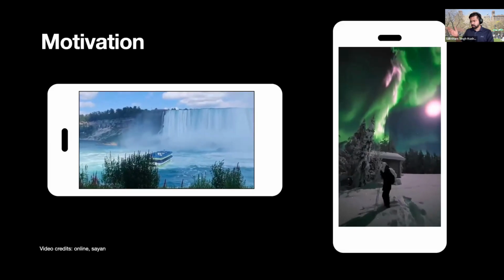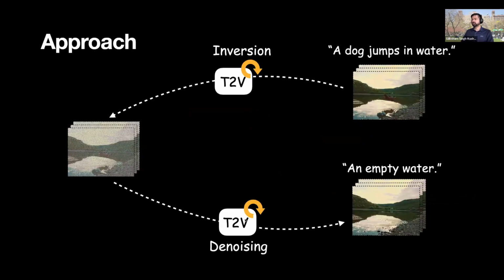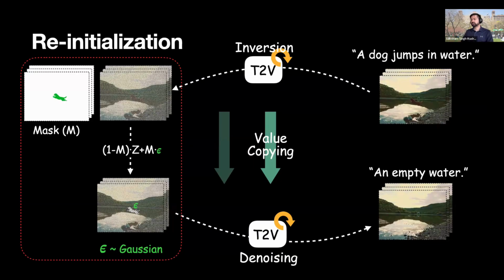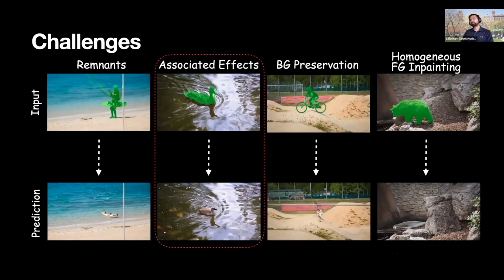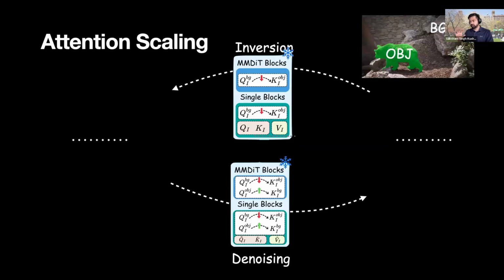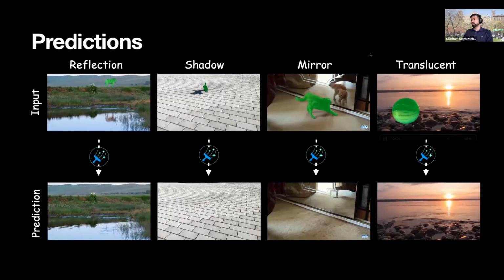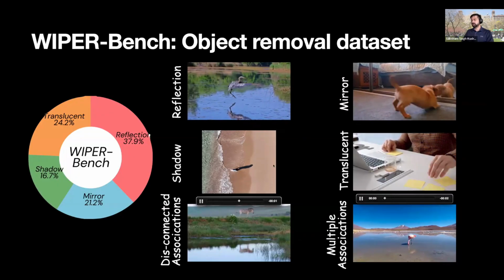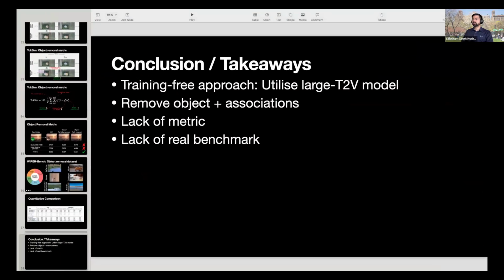Training-Free Object and Associated Effect Removal in Videos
I will be presenting our recent work, Object-WIPER, which focuses on removing objects and their associated effects from videos. Instead of fine-tuning models for each editing task, our method reuses the priors of pre-trained text-to-video models to perform object and effect removal in a training-free manner. We also curate a real world associated-effect benchmark and evaluation metric for more realistic assessment of video object removal.

Saksham Singh Kushwaha is a PhD candidate at UT Dallas, with research interests in audio-visual learning, spatial audio, and computer vision. I received my master’s degree from NYU and bachelor’s degree from IIT Delhi.